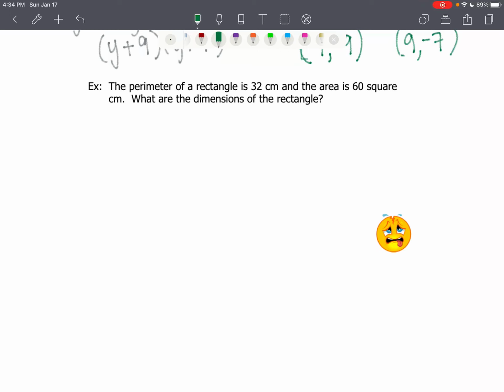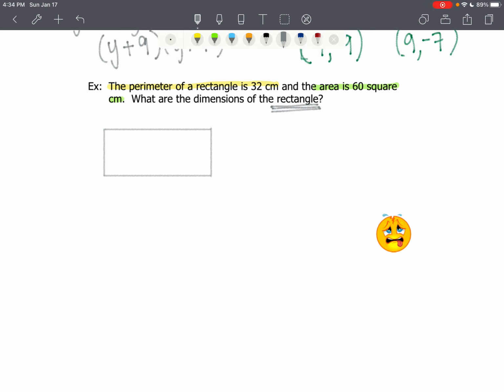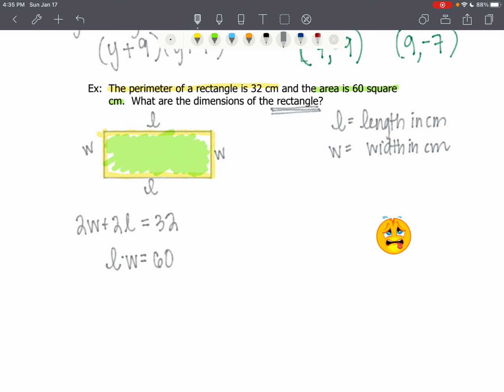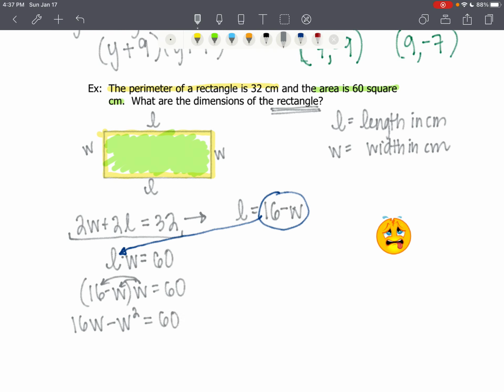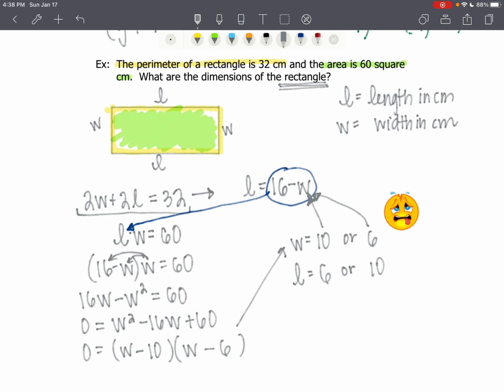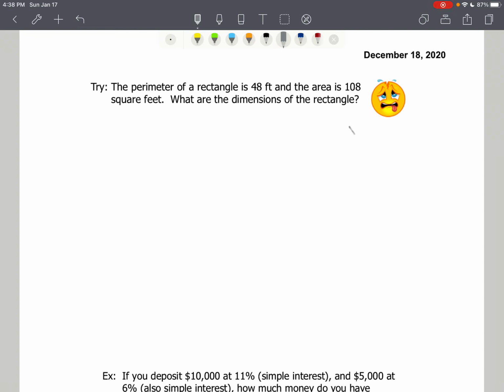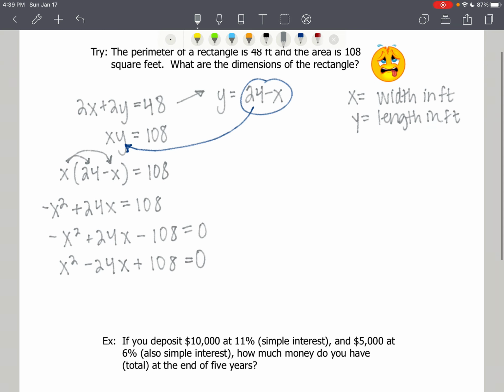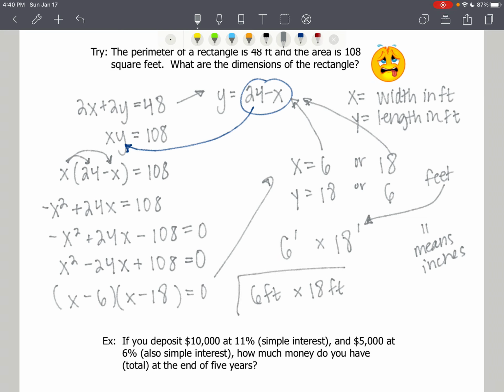CA 2 6C Perimeter of rectangle